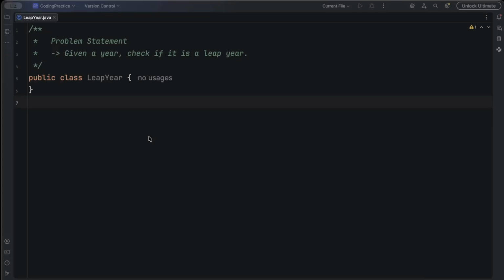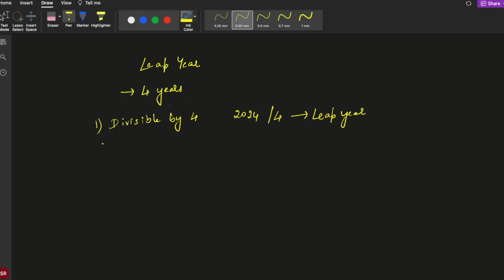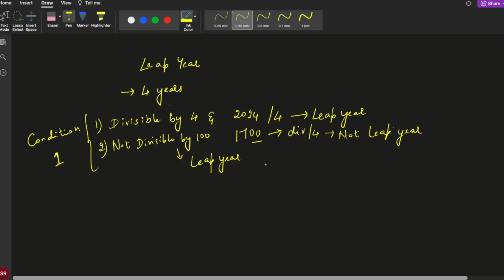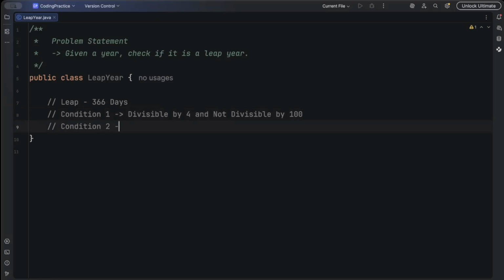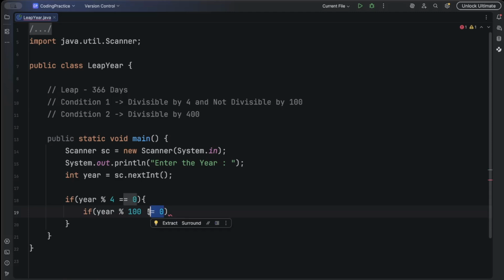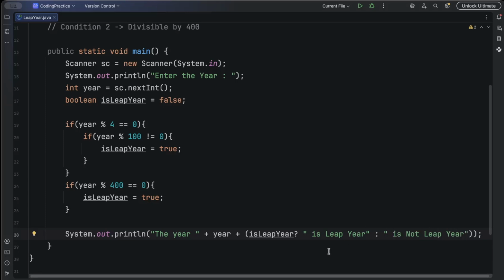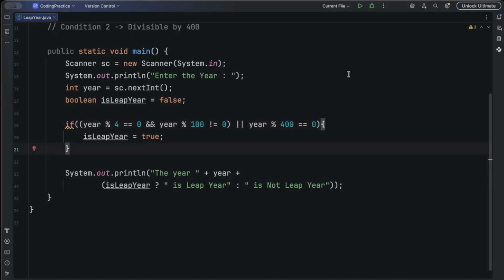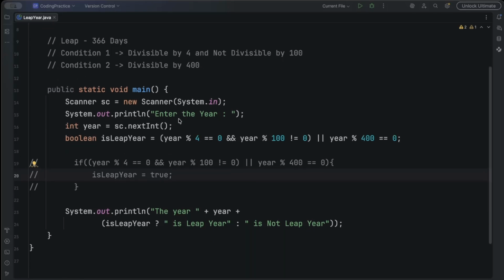Leap Year Check in Java | Coding Series - Episode 11 | PrepLoop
In this video, we solve the Leap Year problem in Java with logic explanation, dry run, and common mistakes.

This is Episode 11 of the PrepLoop Java Coding Series.